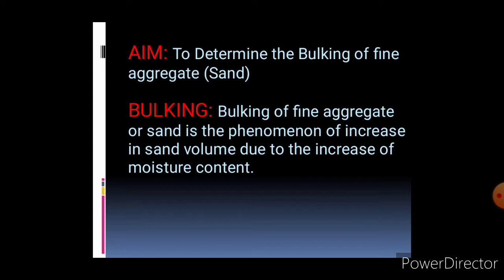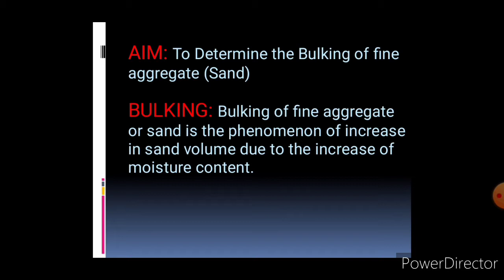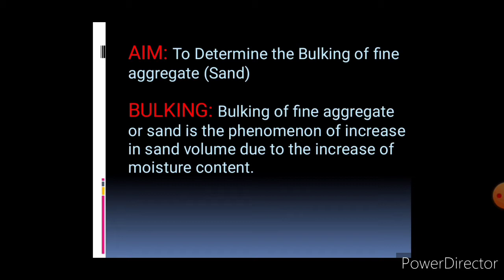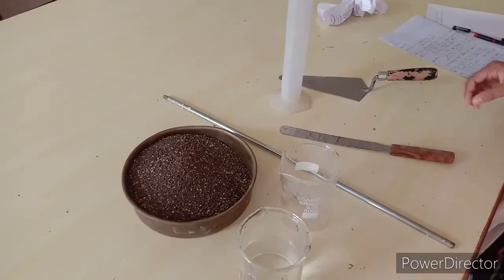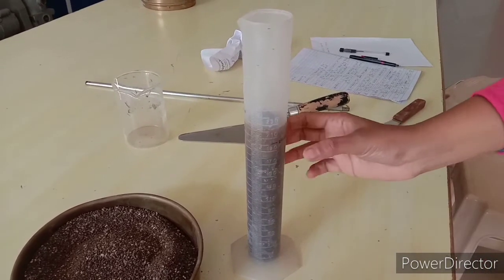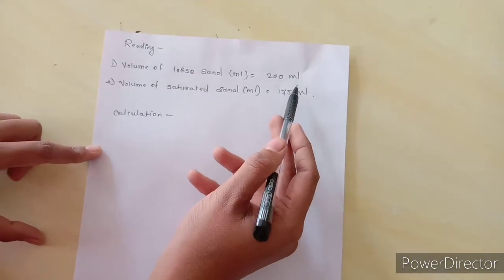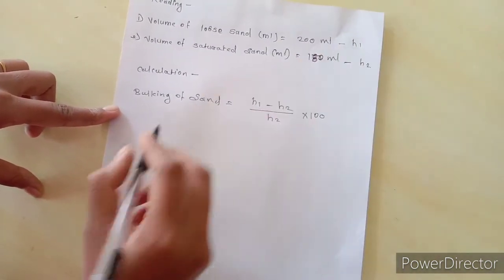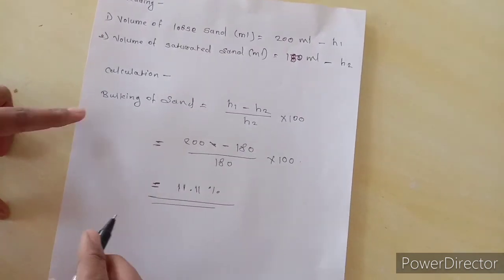ATCFOEM_Civil_BE_Advanced Concrete Technology_Practical 02_Bulking of sand_Prof. Sathe P.R.